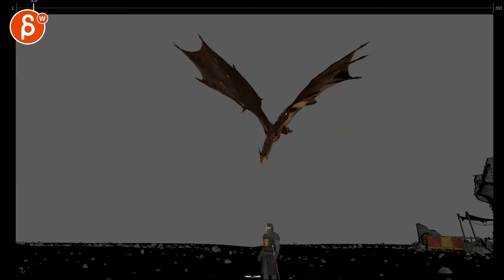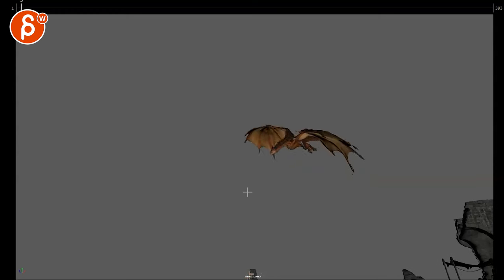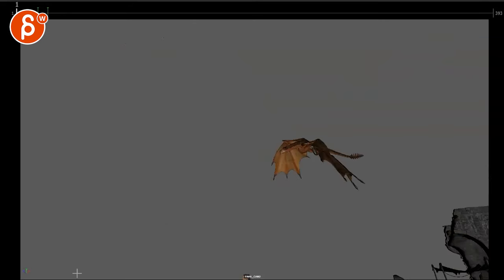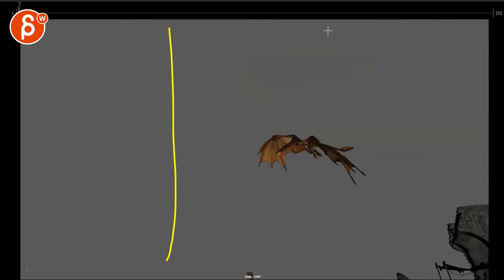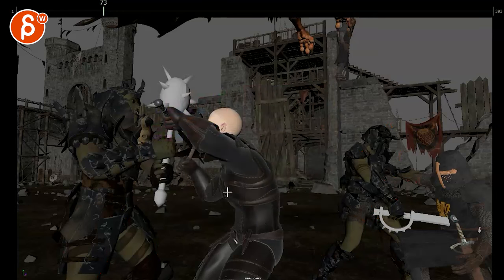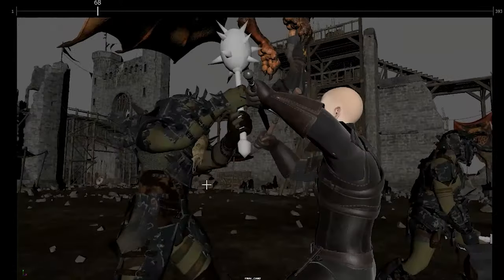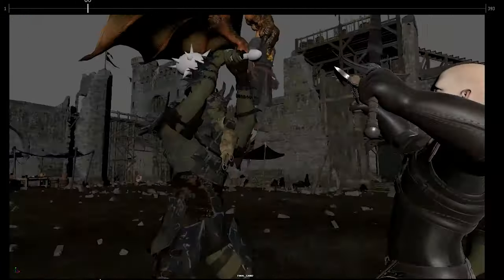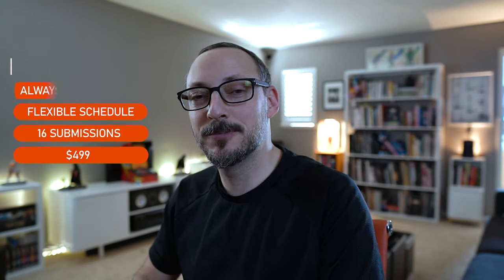Animation Workshop Feedback - Anonymous #0 (2024)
You're watching a feedback session for the Spungella Animation Workshop. Topics that are covered: body mechanics, maya animation, creature animation, camera animation.